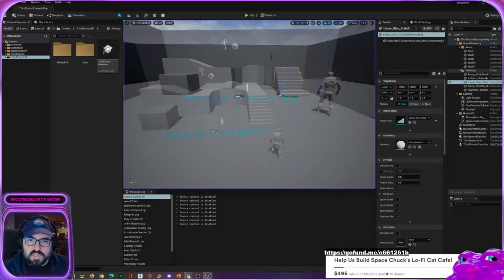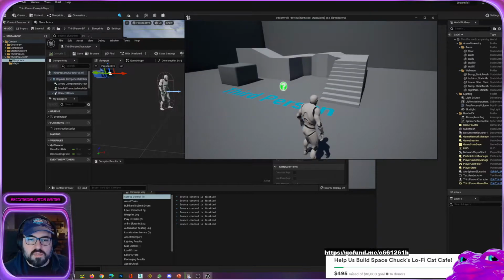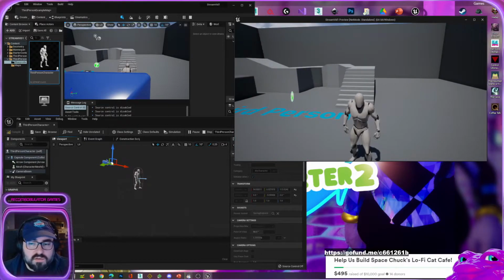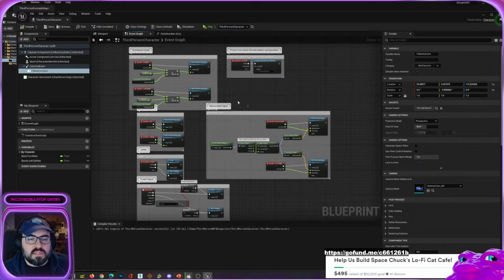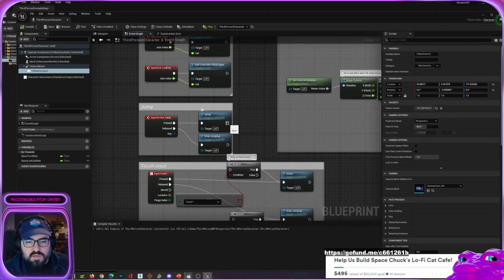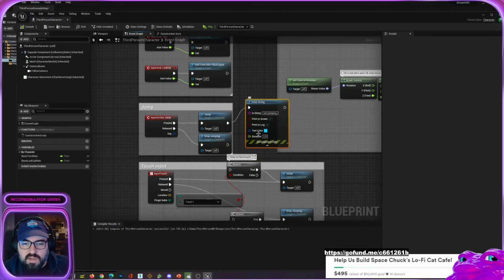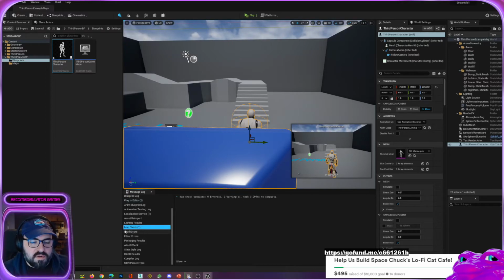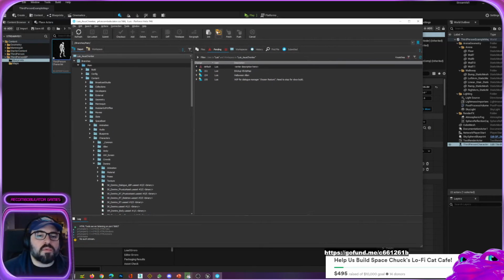GameDev Diaries Episode 2 - Blueprints Introduction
Follow us for updates on Space Boat!